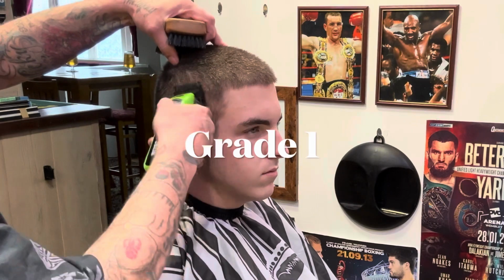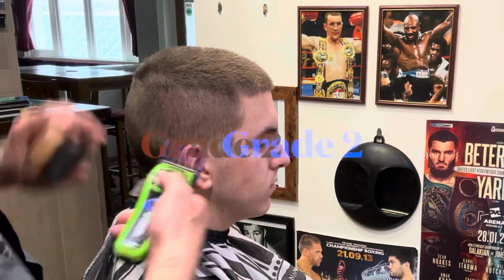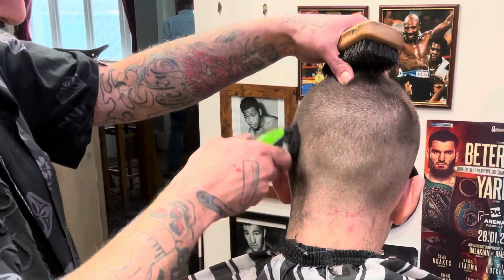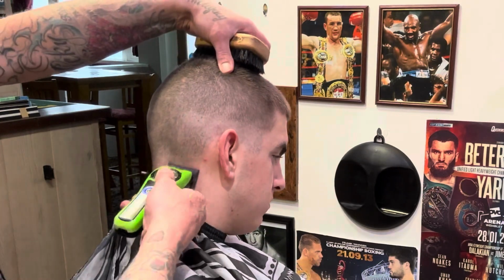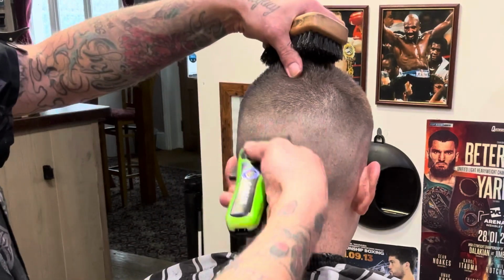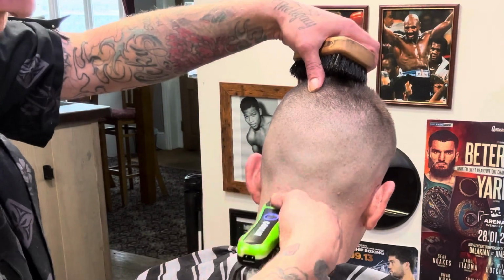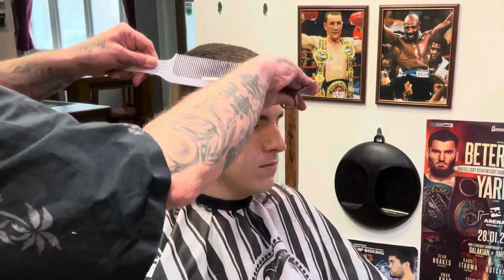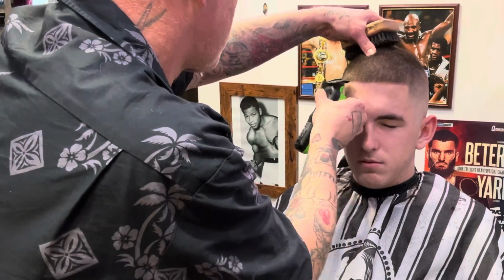HOW TO SKIN FADE ON DIFFICULT HAIR. TUTORIAL USING TPOB GOBLIN CLIPPER AND TRIMMER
So had to do a quick reboot on this video due to my original video using a copyrighted track.
This cool dudes hair is extremely difficult to cut due to 3 crowns and hair that grows in different directions